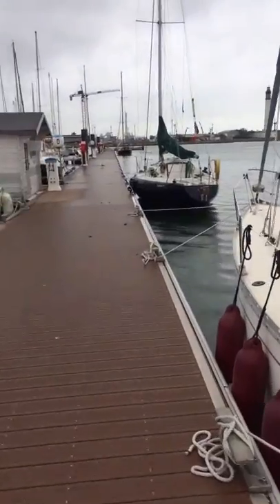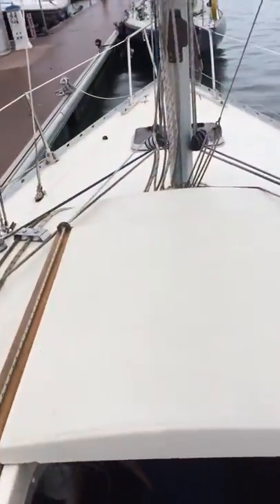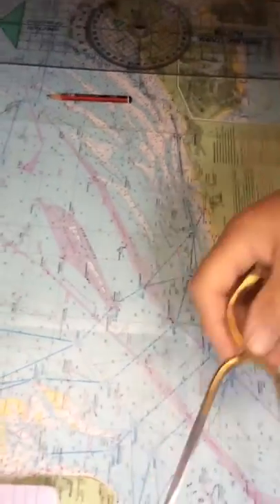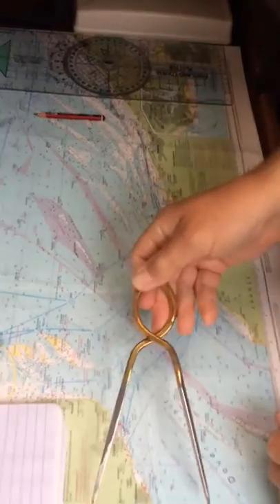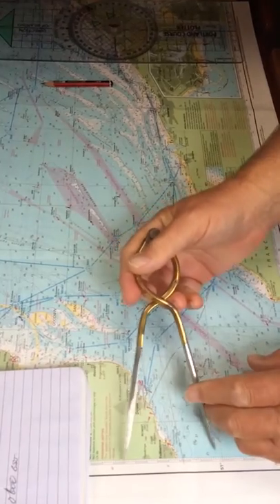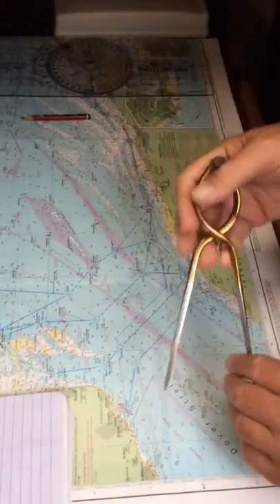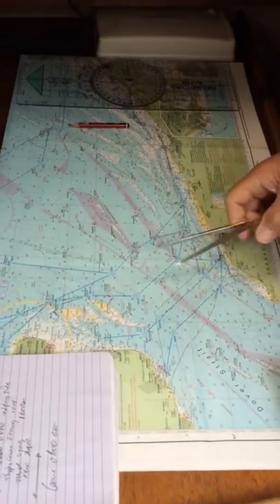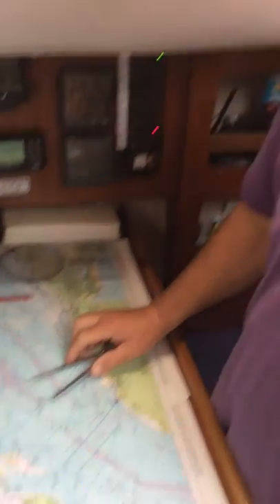Planning the Sailing Trip across the English Channel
Sailing back from Holland. Bad weather is delayed us there and bs j but there is a weather window tomorrow. However getting the tides right going from dunkerque to eastbourne can be a bit tricky